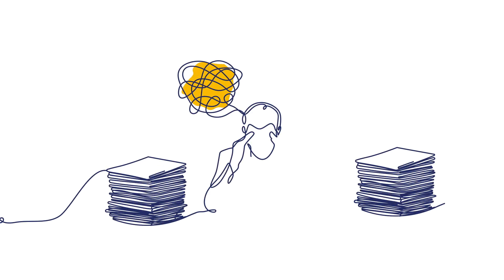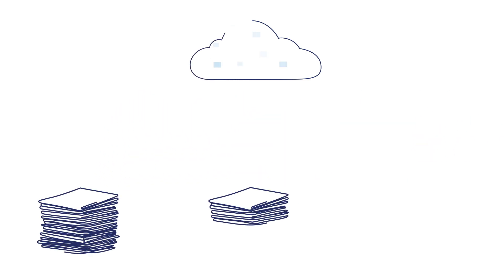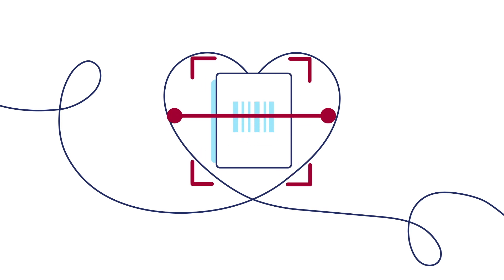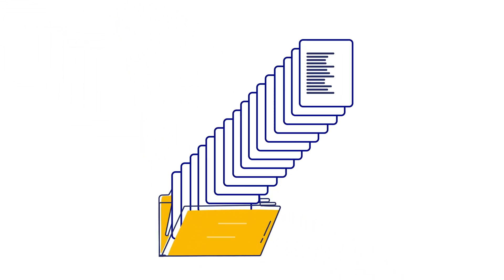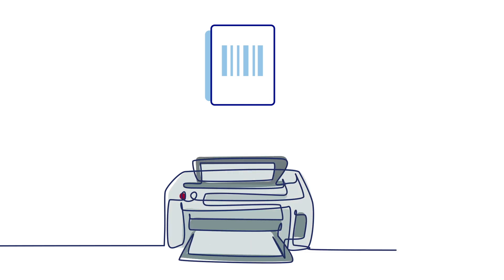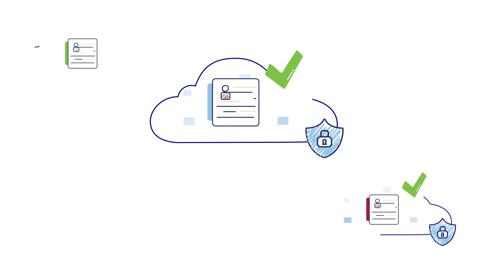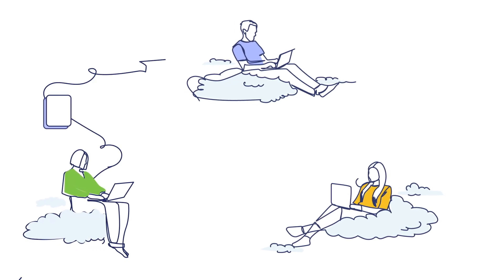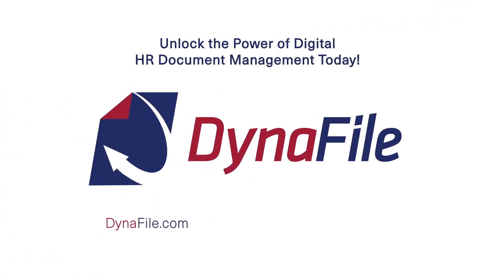Automate HR Document Management with Barcode Recognition from DynaFile!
Tired of sorting through endless paperwork? DynaFile's Scan to Cloud solution with Barcode Recognition is your secret weapon for a paperless HR department!

This video unveils DynaFile's intelligent Barcode Recognition technology that automatically sorts and catalogs your documents, eliminating manual indexing and errors. Scan your documents with barcoded coversheets and let DynaFile do the rest.

Experience instant document retrieval, seamless collaboration, and secure access control – all within DynaFile's user-friendly platform. DynaFile empowers you to transform your HR document management.